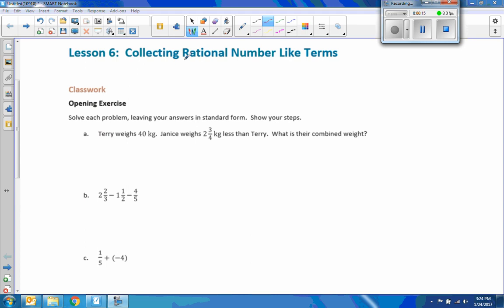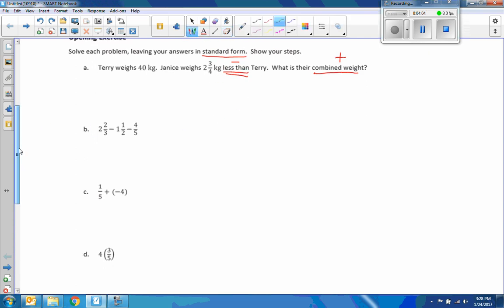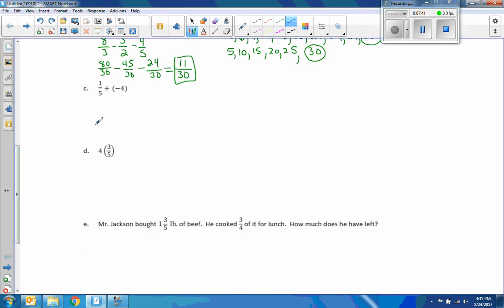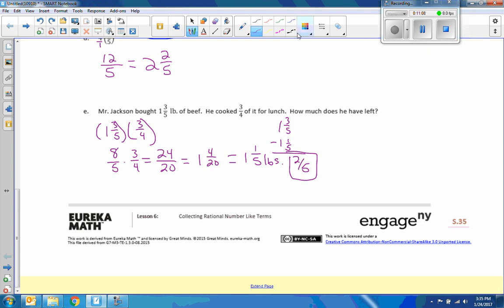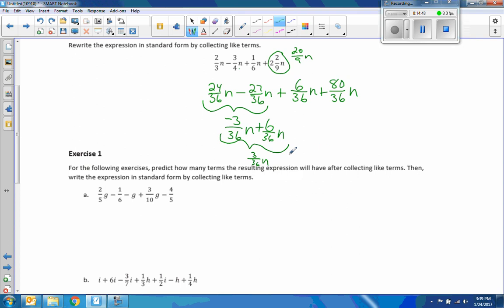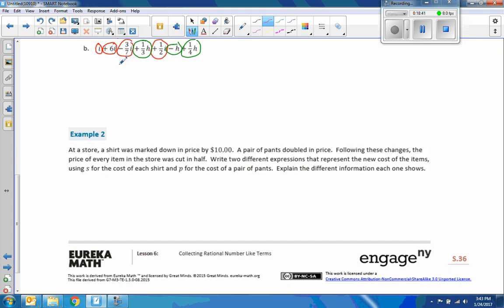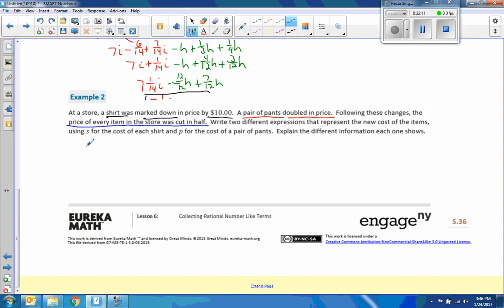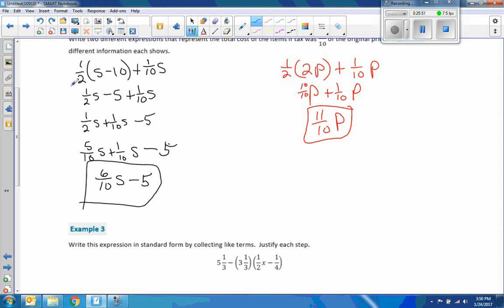Math 7 Module 3 Lesson 6 Part I Video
Collecting Rational Number Like Terms